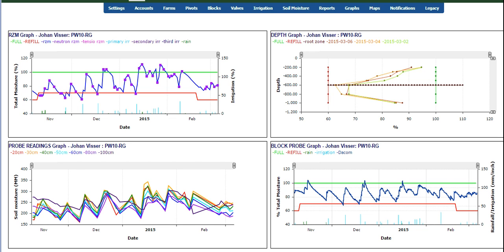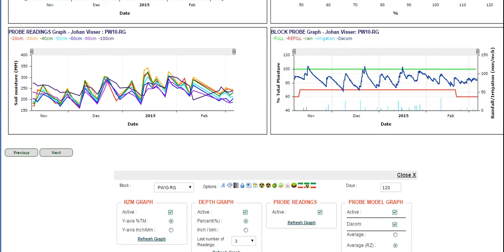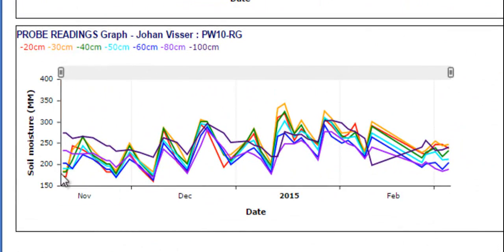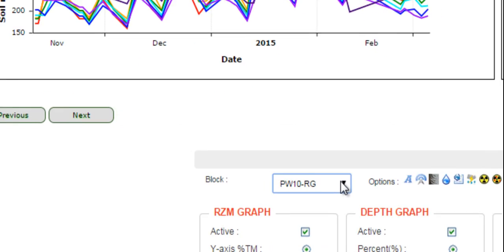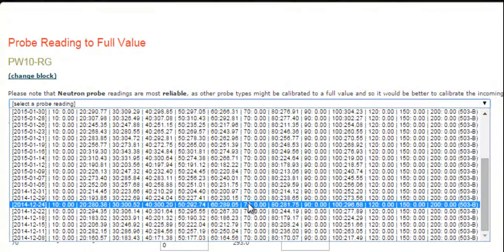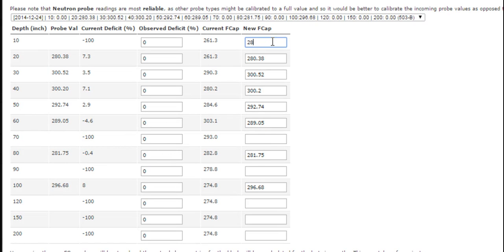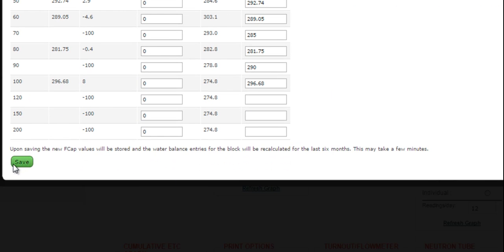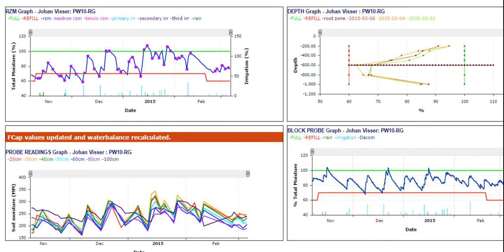PS Allgraph Probe readings to FC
Neutron probe values to FC